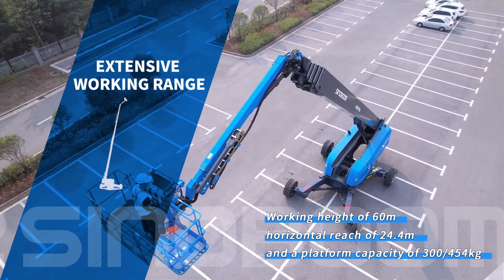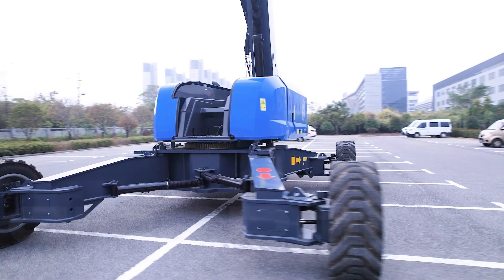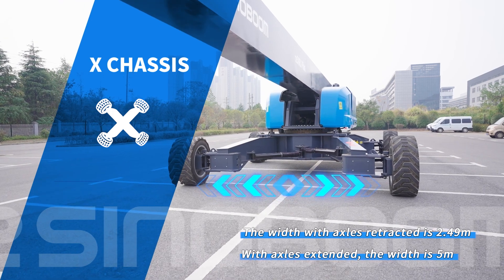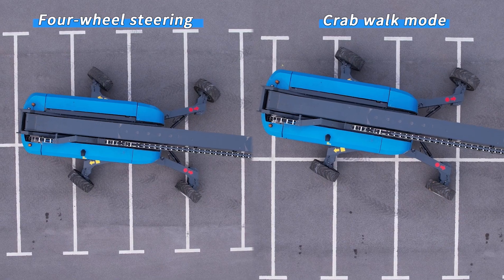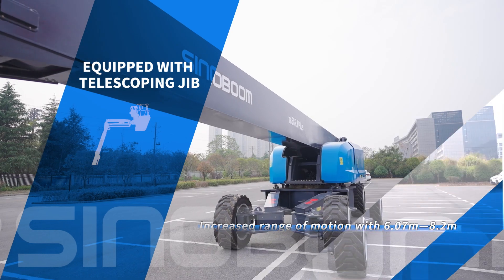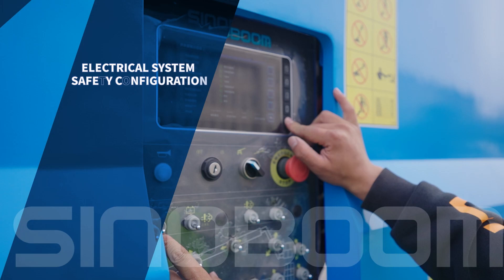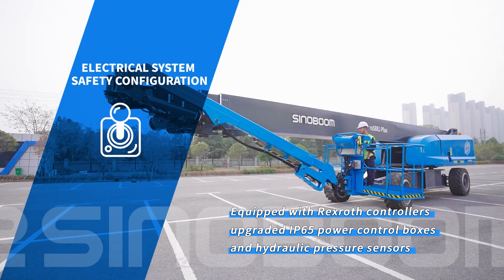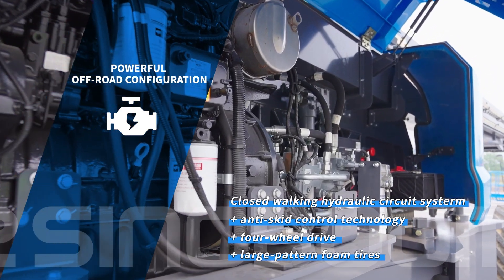Sinoboom TB58RJ Plus (TB1900RJ Plus) product intro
The Sinoboom TB58RJ Plus (TB1900RJ Plus) telescopic boom lift is an ideal choice for projects requiring high-reach equipment, thanks to its heavy-duty lifting capacity, extensive and flexible working range, and enhanced transportability.

Selected highlight features:

✅ Maximum working height of 60m
✅ Horizontal reach of 20.01m (restricted) / 24.4m (unrestricted)
✅ Platform capacity of 300kg (unrestricted) / 454kg (restricted)
✅ Telescoping jib provides 6.07-8.2m extension and 119° of articulation
✅ Anti-skid technology
✅ 4WD with 4 steering modes
✅ 45% gradeability
✅ X chassis design
✅ Rexroth controllers
✅ IP65-rated control boxes
✅ Hydraulic pressure sensors
✅ Load curve auto-matching

Sinoboom: your Partners in Access

Blue equipment color not available in the US.